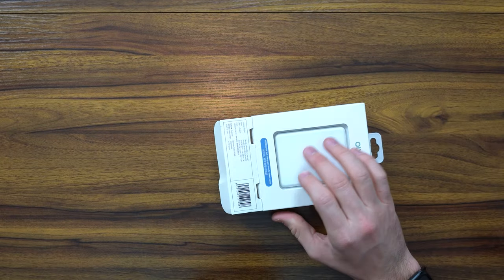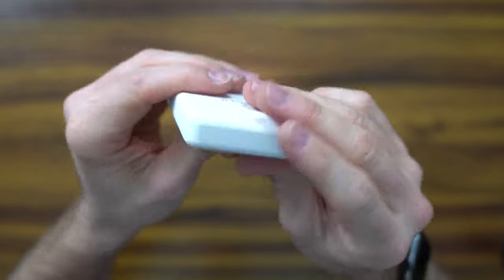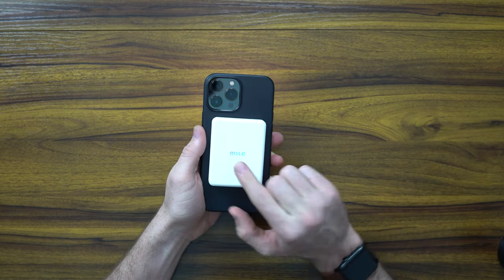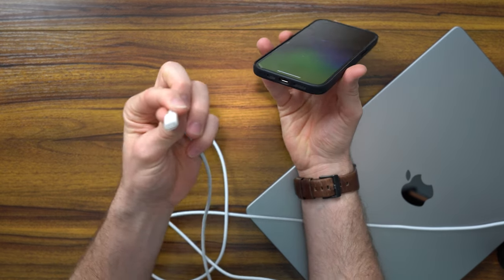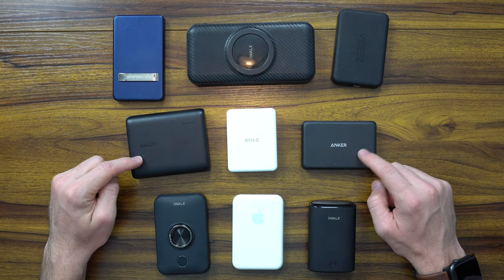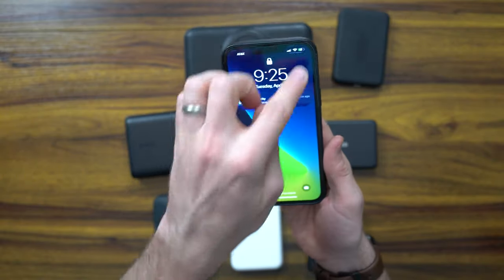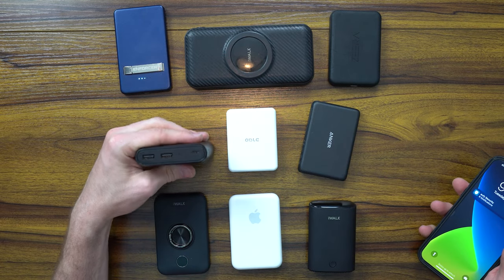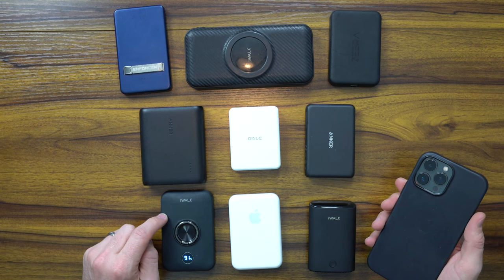OISLE 8,000mAh Magsafe Battery Pack for iPhone 13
Here is my review of hands down the best magsafe battery pack for iphone 13 by OISLE

Code: OISLE280